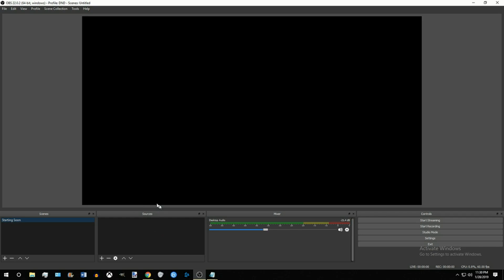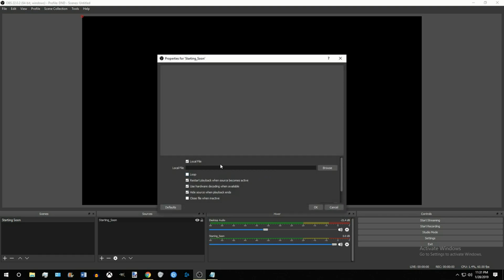OBS Starting Soon Scene Setup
We are going to start our tutorials with OBS and how to set up your first scene! I hope this helps you!